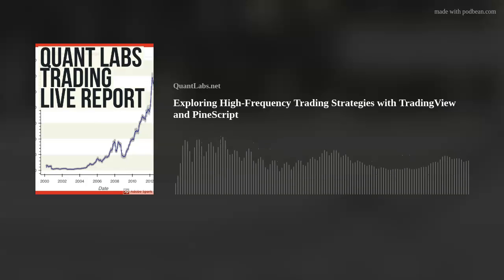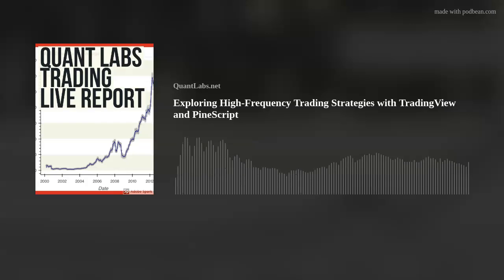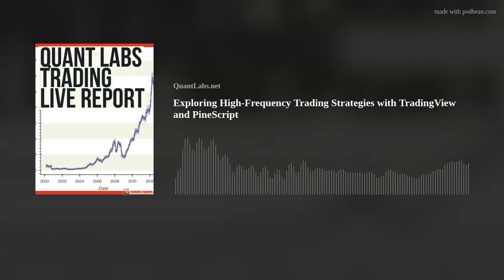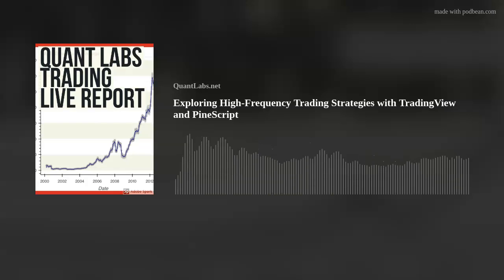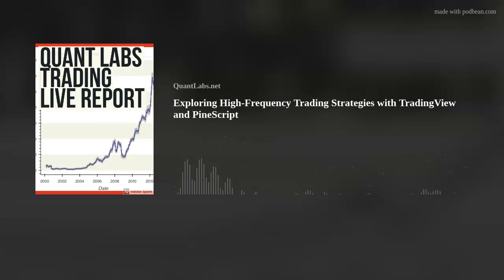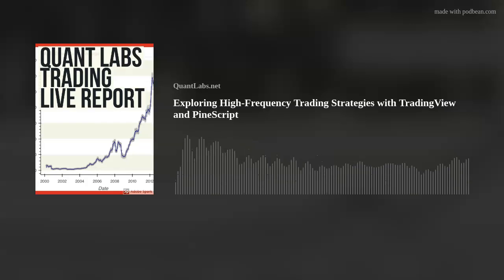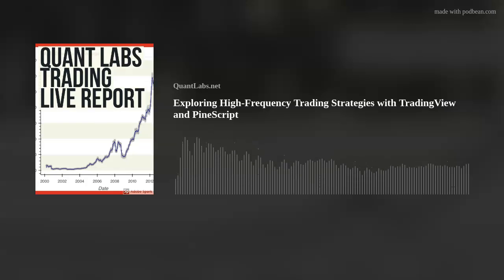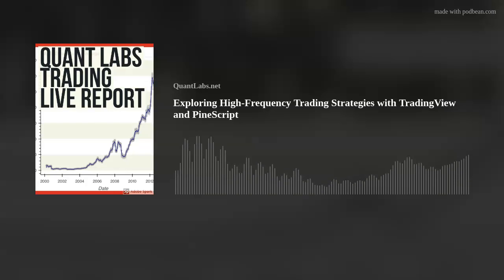Exploring High-Frequency Trading Strategies with TradingView and PineScript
Welcome to a fascinating discussion with Brian from Quantlabs.net. Recorded on March 3rd, 2024, Brian provides an insightful overview of his current focus on high-frequency trading (HFT) and quantitative trading strategies. The conversation also covers the interaction of these strategies with TradingView, an accessible, low-cost platform offering access to future market-level data.

Get your free trading tech book pdf books2 – QUANTLABS.NET

One of the key issues highlighted by Brian is TradingView's use of PineScript, a scripting language that can pose a barrier to people unfamiliar with coding. However, he points out that accessing and learning from the over 100,000 scripts available via this platform can be an invaluable resource for those willing to delve into it. He discloses that these scripts may be reverse-engineered and applied to a live trading system using higher-level languages like C++, Java or Python, feeding into his broader mission of providing an automated trading solution not currently offered by TradingView.
Brian then delves into the world of automated trading, elaborating on why TradingView does not directly support this method of trading due to challenges associated with regional regulations. By contrast, he offers a solution that uses TradingView data alongside a Python listener to generate signals, allowing for automated trading via brokers or crypto exchanges not supported by TradingView.
My TradingView account is
Trader bryandowningqln — Trading Ideas &amp; Charts — TradingView

However, Brian is keen to highlight that this system does not fit the mold of true HFT, which would necessitate access to an exchange and hardware and software infrastructure that can cost thousands of dollars and only becomes economically viable for serious traders with sizeable trading accounts due to the high margin requirements. Subsequently, he indicates that the focus of his YouTube channel, QuantLabs, will center on topics such as trading strategies, programming techniques, and integration with Python, TradingView, C++ or Java.
Brian also outlines his current campaign to diversify his reach across various platforms, such as Substack and his new Python Django-based website, driven by his focus on achieving maximum returns through social media platforms and generating more email opt-ins. Lastly, he addresses potential concerns associated with YouTube and their censorship rules by signaling his intention to explore alternative platforms while continuing to use YouTube for specific aspects of his outreach.
You can join Brian's journey in automated trading and HFT by subscribing to his YouTube channel at QuantLabs, opting into his email list at Quantlabs.net/books or exploring his TradingView profile, Brian Downing QLN.